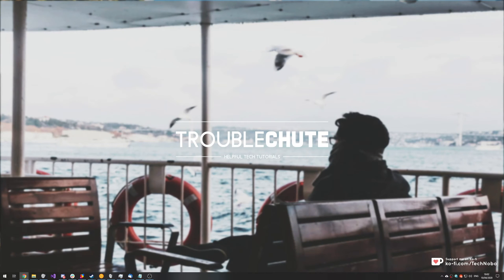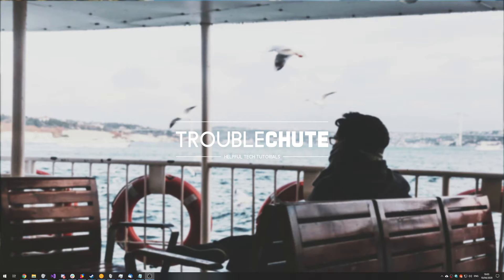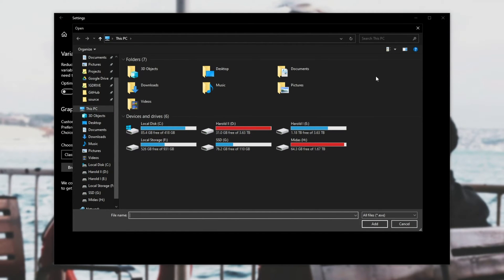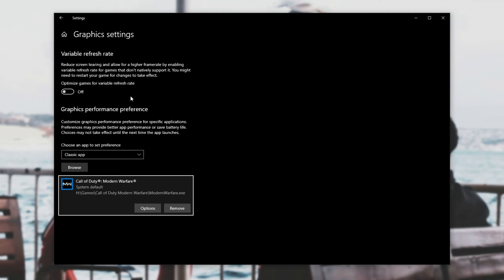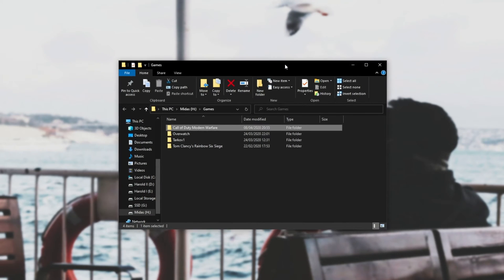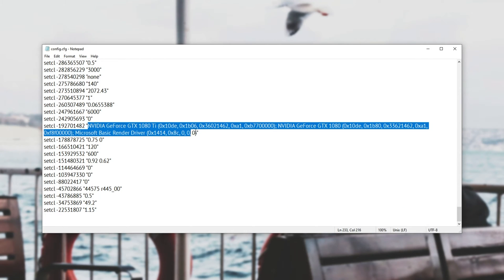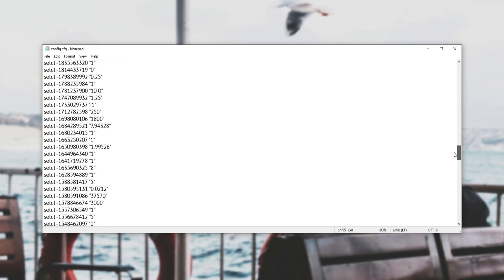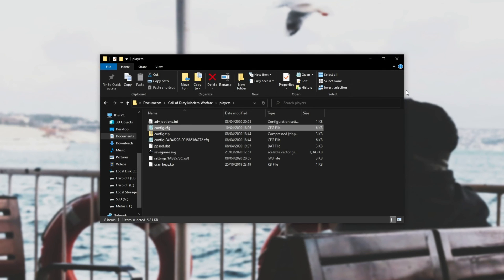Fix: GPU not recognized | Modern Warfare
Having issues where your Graphics Card / GPU is not recognised in Call of Duty: Modern Warfare? Well, it's super simple to fix for most people. This video will take you through the steps you need to do that should get it working in no time.

Timestamps:
0:00 - Explanation
0:42 - Fix #1: Performance Preference
2:04 - Fix #2: Settings
3:44 - Other general fixes